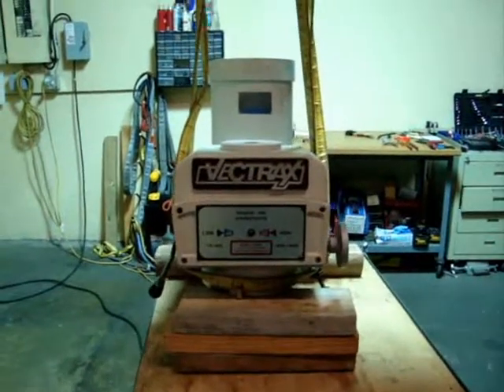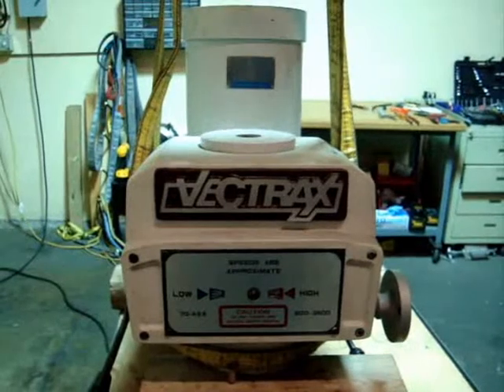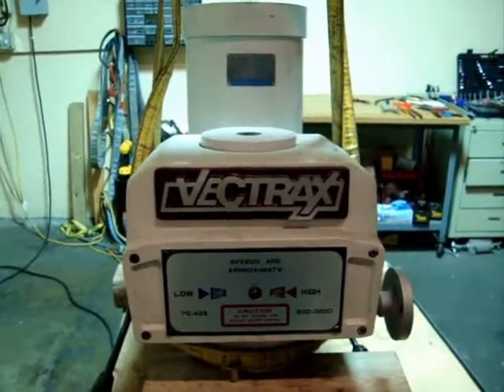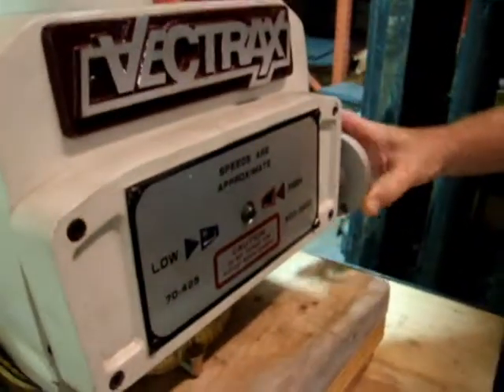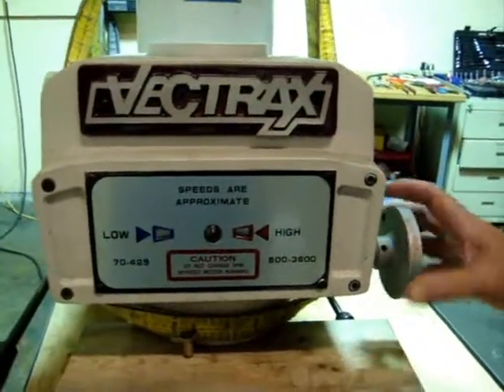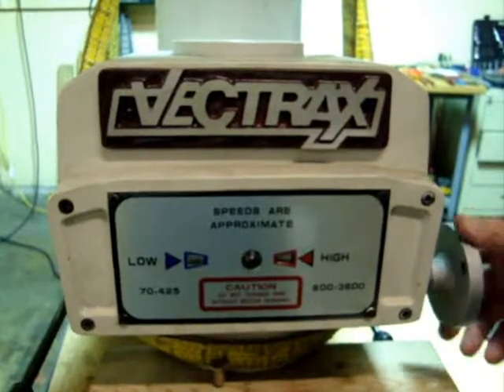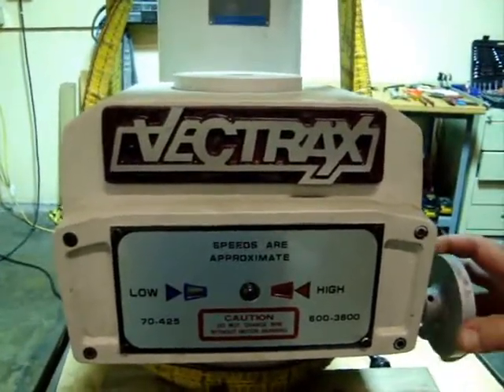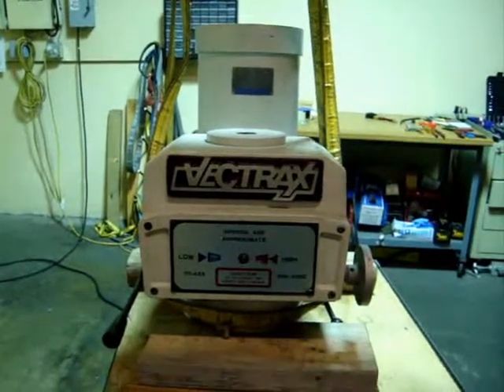VECTRAX GSN-20V MOTOR & DRIVE UNIT.wmv